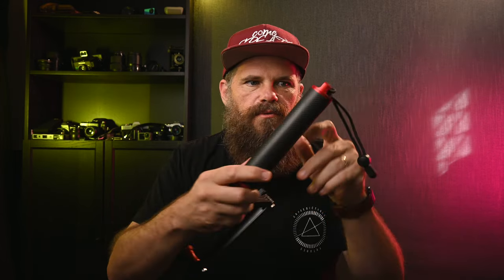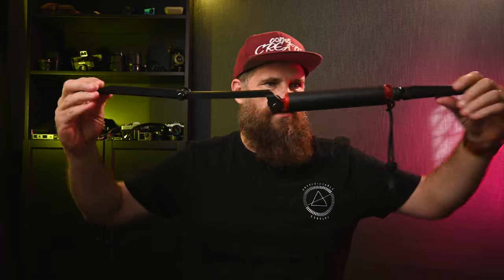THE ONLY SELFIE STICK YOU'LL EVER NEED - HSU 3 Way Floating Tripod Grip Review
This is the only selfie stick you'll really ever need, made by HSU, the 3 Way Floating Grip is a cheap must have for every vloggger and action cam user.

If you are looking for music for your videos, I use Epidemic and they're amazing! You can get a feel here and if you use this link to purchase a subscription I get a tiny benefit